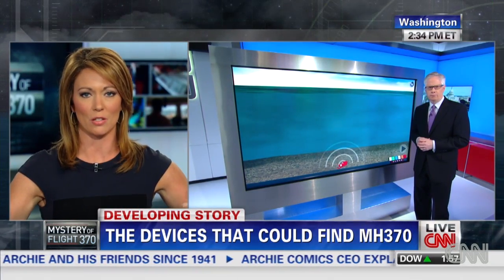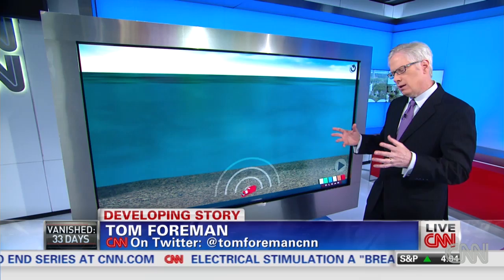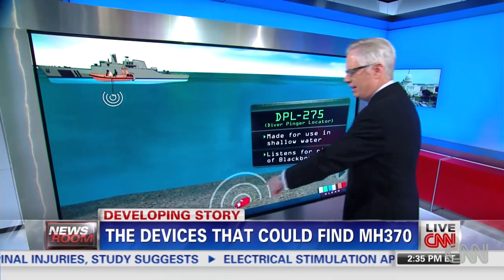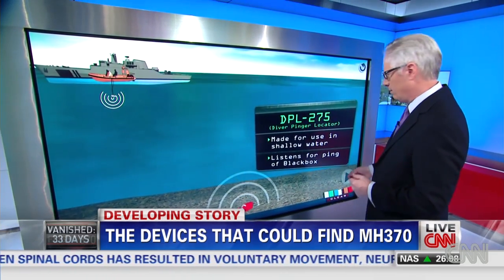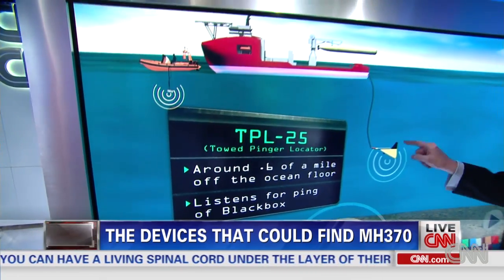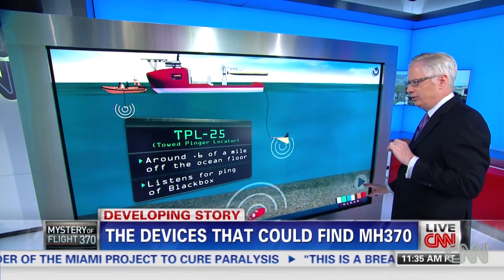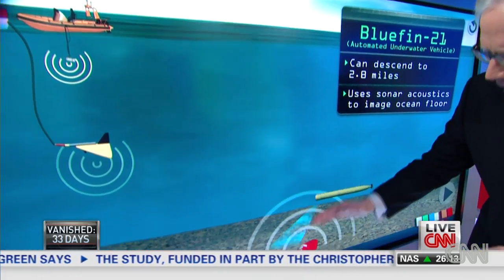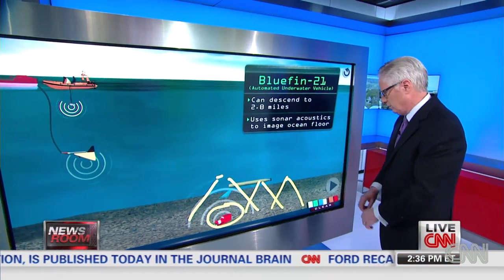Deciphering the MH370 search devices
CNN's Tom Foreman explains the different devices searching for missing Flight 370 and details their unique functions.